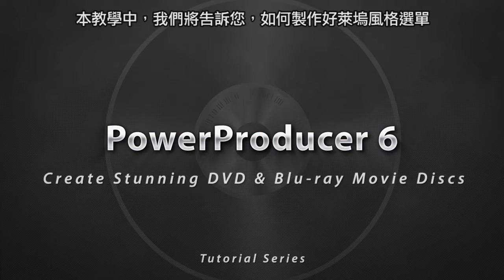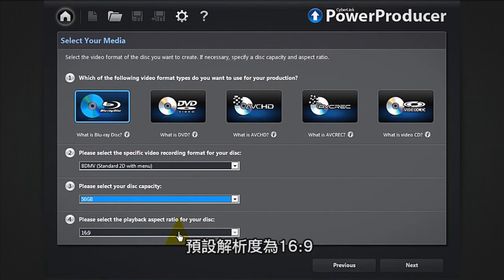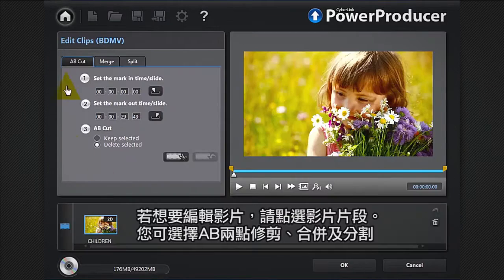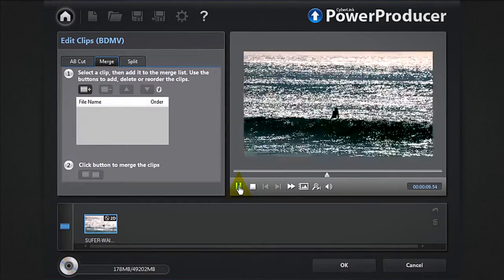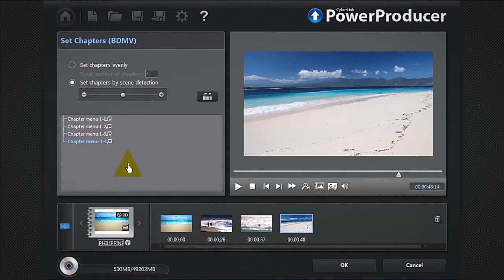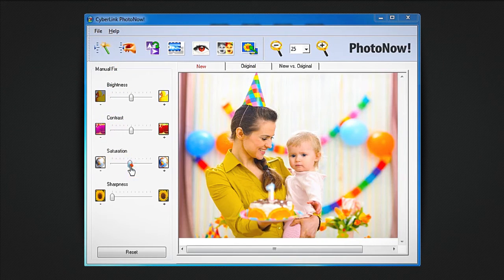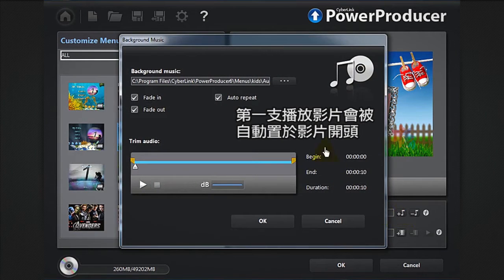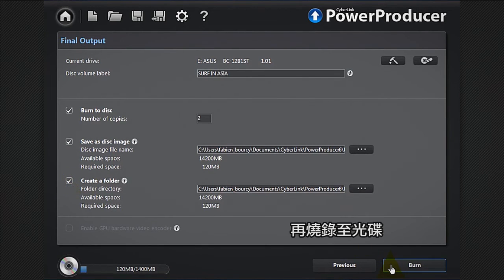訊連科技 威力製片6 - 製作令人驚嘆得好萊塢風格DVD及藍光光碟選單